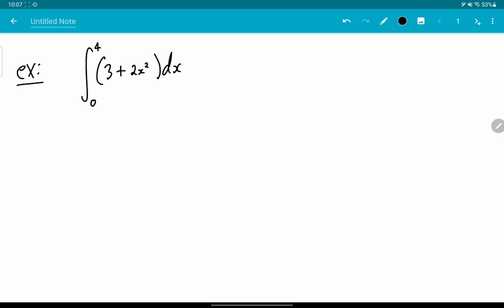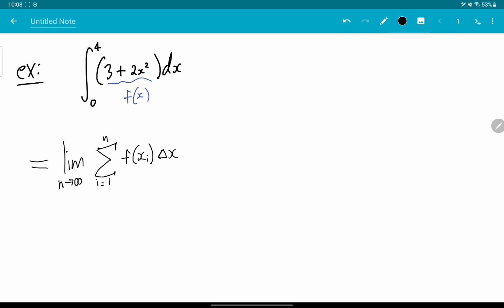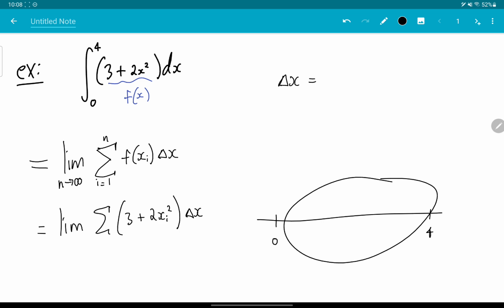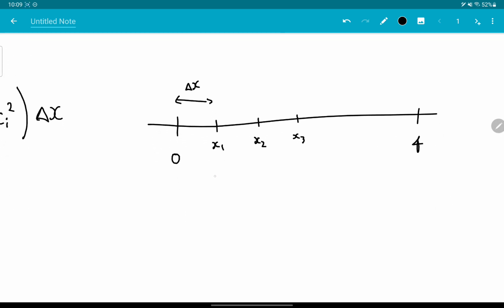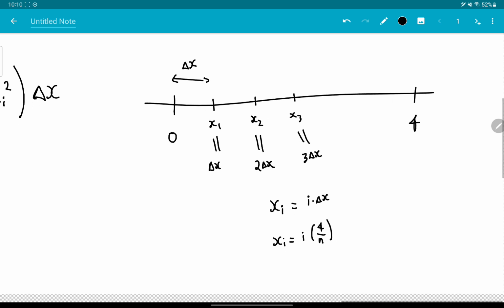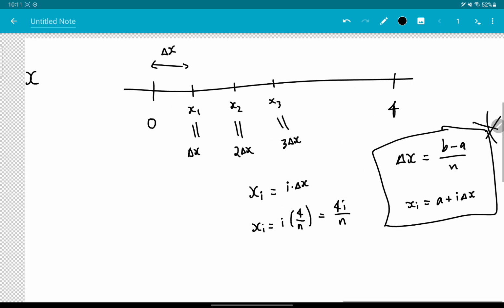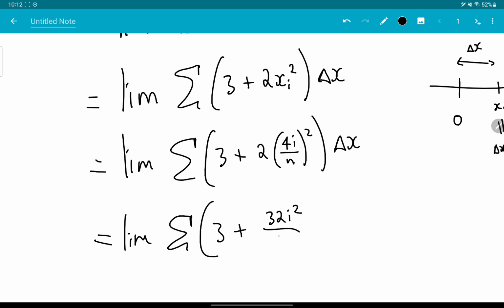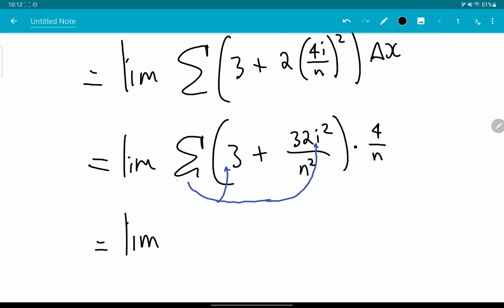SH3 6.3 part 9